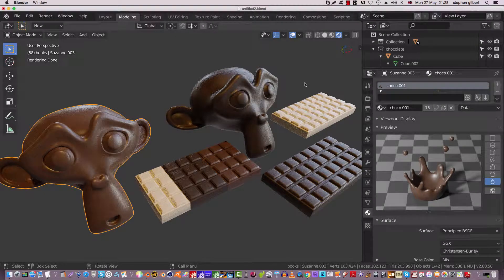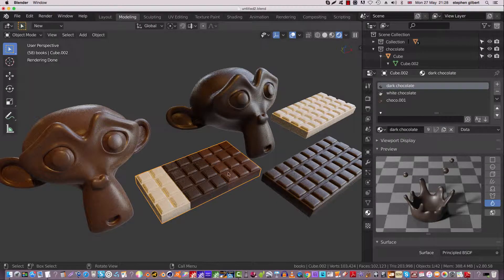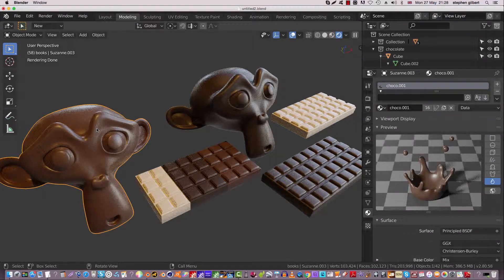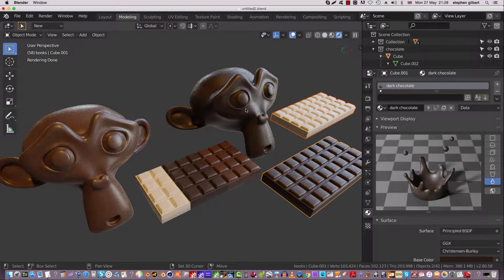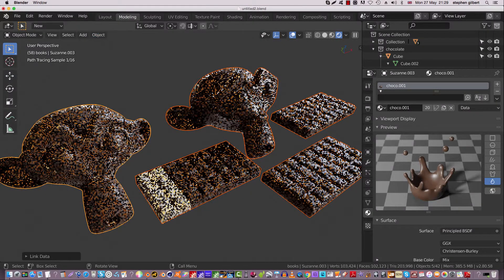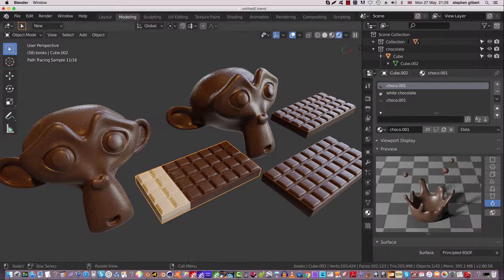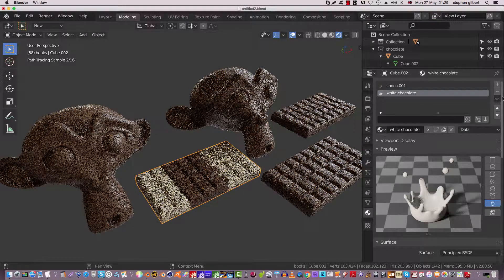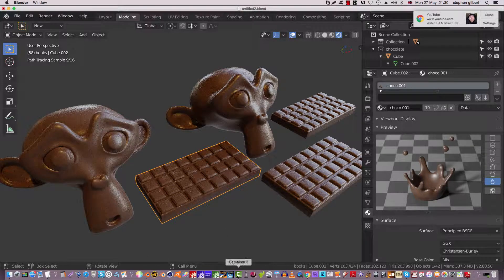prt 2 blender assigning material to multiple objects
blender 2.8 beta